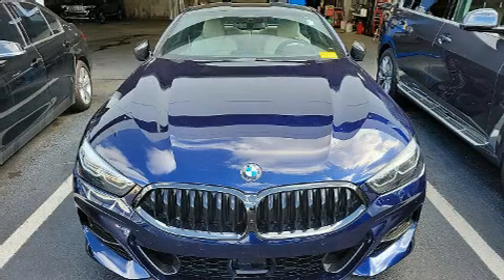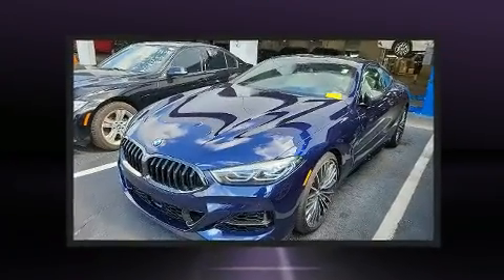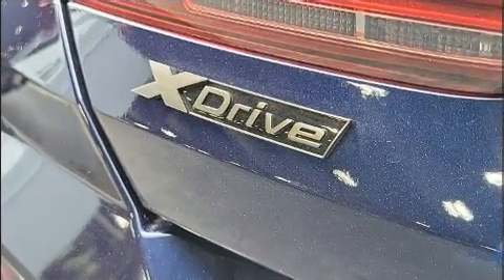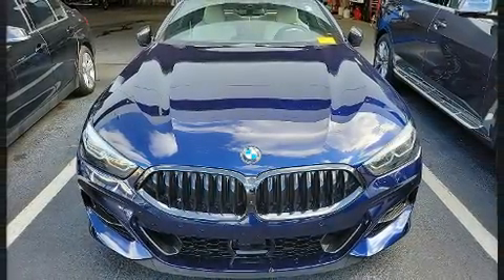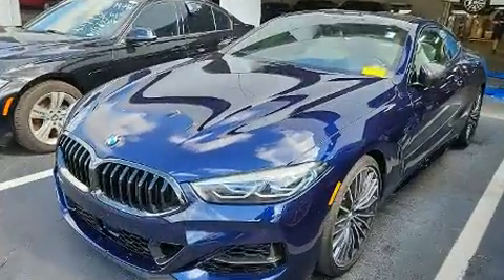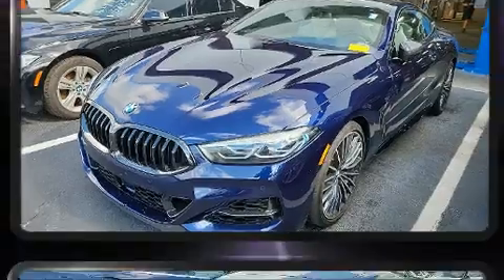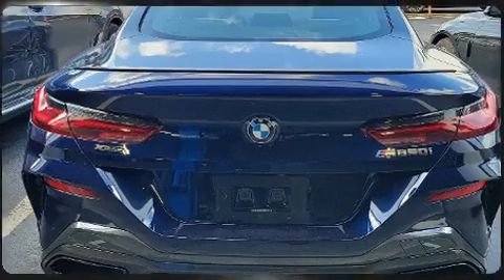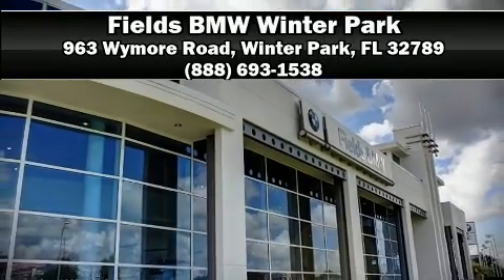2022 BMW 8 Series M850i xDrive in Winter Park, FL 32789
Here's a great deal on a 2022 BMW M850i. BMW made sure to keep road-handling and sportiness at the top of it's priority list. Under the hood you'll find an 8 cylinder engine with more than 400 horsepower, and for added security, dynamic Stability Control supplements the drivetrain. Turbocharger technology provides forced air induction, enhancing performance while preserving fuel economy. The following features are included: leather upholstery, power trunk closing assist, adjustable headrests in all seating positions, an automatic dimming rear-view mirror, turn signal indicator mirrors, remote keyless entry, and 1-touch window functionality. Everything is where it ought to be, from the dashboard controls to the door locks and window controls. The unique heads-up display projects vehicle information onto the windshield, including speed, gear selection and engine speed. Drivers benefit by not having to take their eyes off the road. Audio features include an AM/FM radio, steering wheel mounted audio controls, A 20 gigabyte hard drive, and 16 speakers, providing excellent sound throughout the cabin. BMW ensures the safety and security of its passengers with equipment such as: head curtain airbags, front side impact airbags, traction control, brake assist, a panic alarm, an emergency communication system, and 4 wheel disc brakes with ABS. You'll never lose visibility with rain sensing wipers, which activate automatically when the drops start to fall. Our sales reps are extremely helpful & knowledgeable. We'd be happy to answer any questions that you may have.